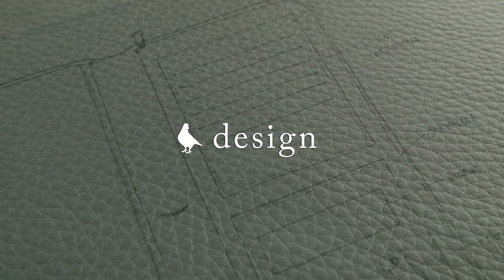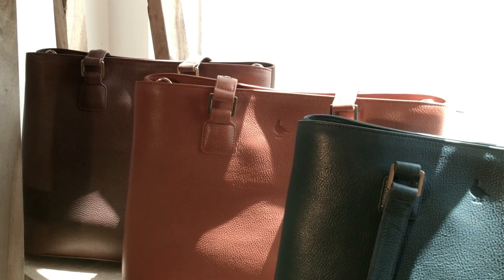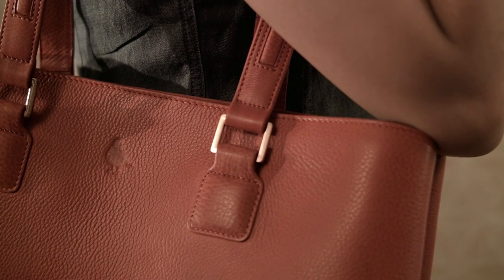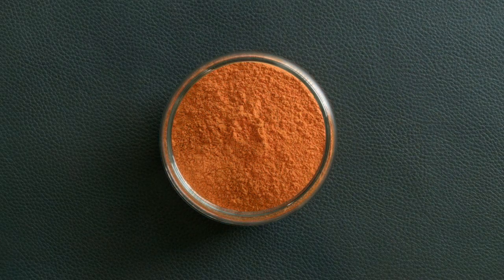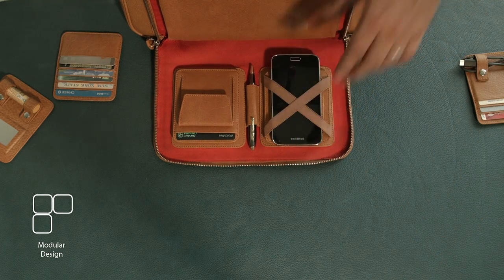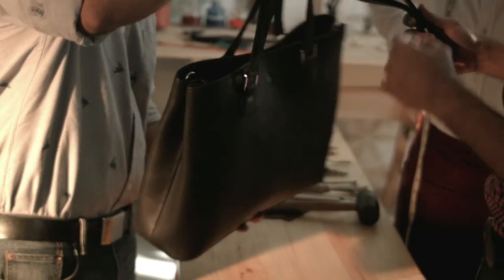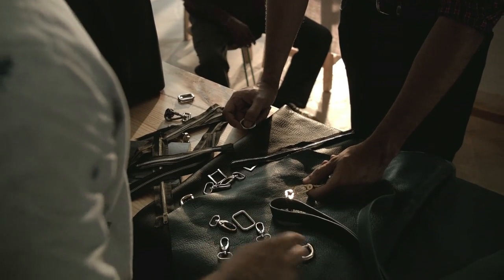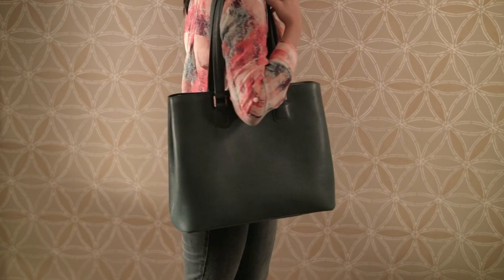Rock Dove - Our Leather and Design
RockDove products are made of full grain vegetable tanned cow leather, which forms a beautiful patina over time. It also uses premium italian Riri zips, and gold and silver plated hardware so there is no rust and degradation over time. Some of the products include a modular design, so you can customize your bag to suit your lifestyle.